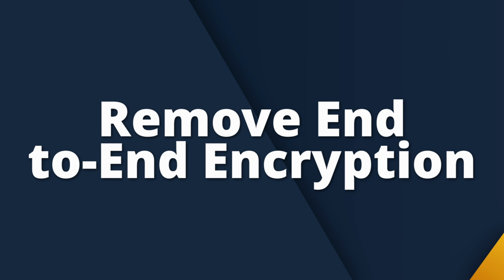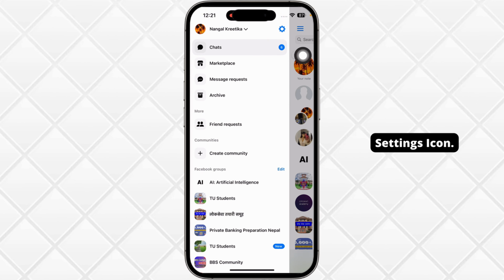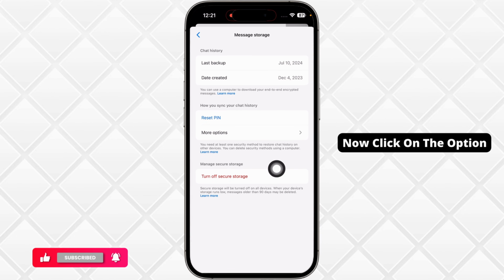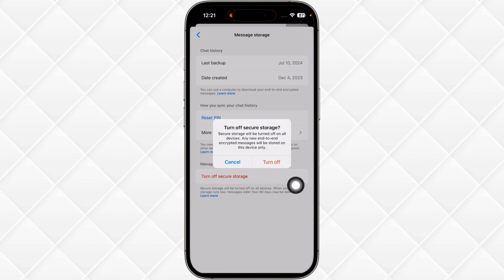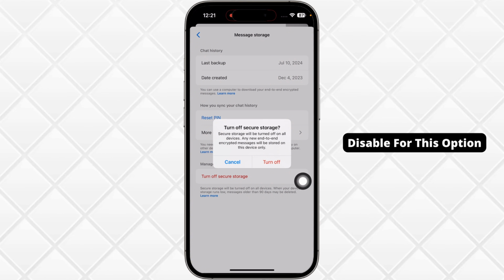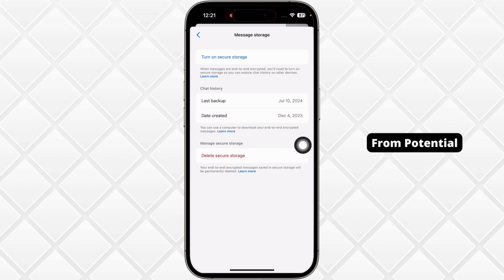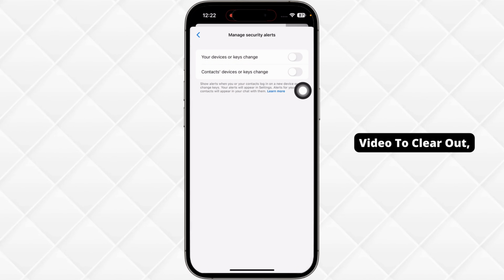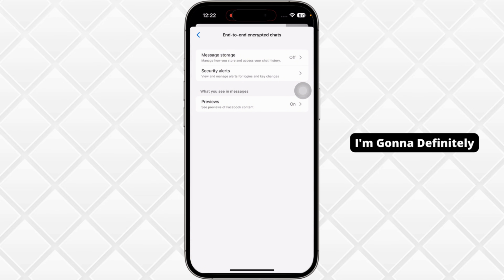How to Remove End-to-End Encryption in Messenger 2025 | Turn Off End-To-End Encryption On Messenger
Want to learn how to remove end-to-end encryption or turn off encrypted chats on Messenger? This step-by-step guide for 2025 will show you how to disable encryption for private conversations in Messenger. Whether you want to switch back to regular chats or manage your encryption settings, this tutorial makes the process simple and secure.

What You'll Learn in This Video:

How end-to-end encryption works on Messenger.
Steps to disable encryption for a specific chat.
How to manage Messenger encryption settings.
Tips for securely transitioning from encrypted to unencrypted chats.

End-to-end encryption is a great privacy feature, but disabling it might be necessary for compatibility with certain features. This guide ensures you can safely and easily manage your Messenger chat settings.

Chapters:
0:00 - Introduction
0:10 - How to Remove End-to-End Encryption in Messenger